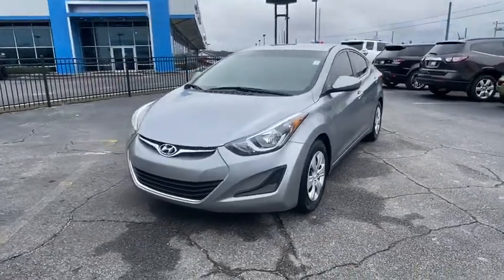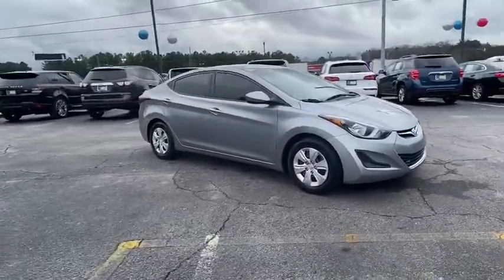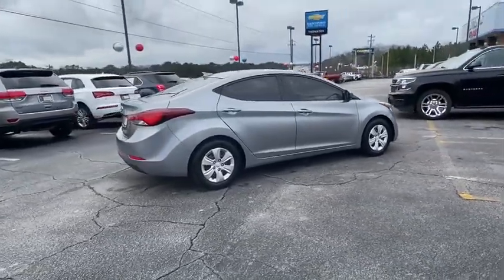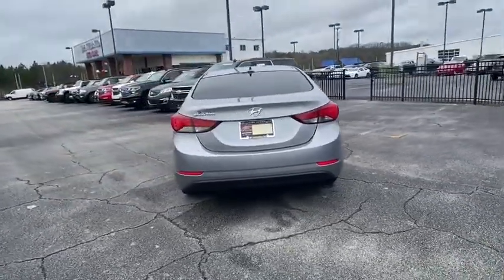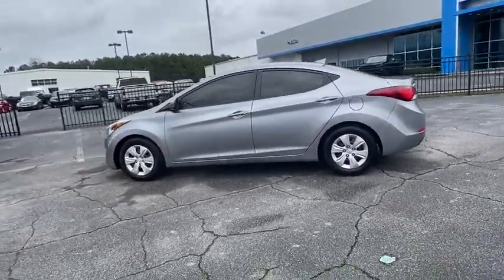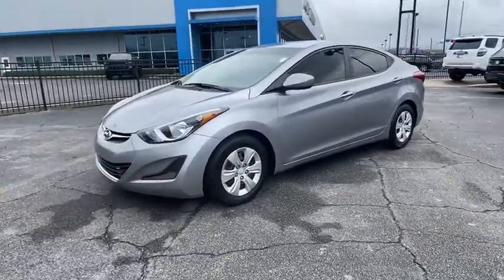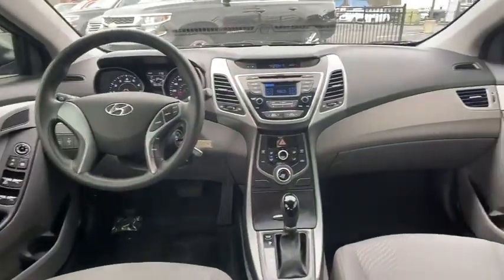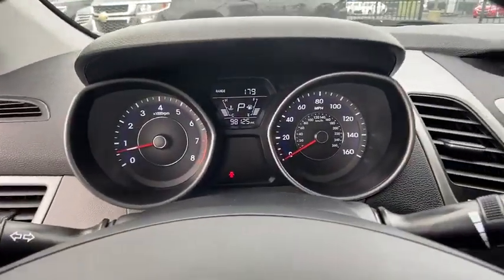2016 Hyundai Elantra Lithia Springs, Douglasville, Powder Springs, Smyrna, Atlanta, GA N20411A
Shale Gray Metallic Used 2016 Hyundai Elantra available in Lithia Springs, Georgia at John Thornton Chevrolet. Servicing the Douglasville, Powder Springs, Smyrna, Atlanta, GA area.

PREMIUM LEATHER SEATING!!, HEATED SEATS!!, DUAL POWER SEATING!!, ALLOY WHEELS!!, NON SMOKER VEHICLE!!, AM/FM radio: SiriusXM.brbrbrThank you for considering this beautiful 2016 Hyundai Elantra SE finished in stunning shale gray metallic with Black w/Leather Seating Surfaces.brbrGO WEST to John Thornton Chevrolet, Celebrating 60 Years, Selling Chevy since 1957! Thank you for your interest in John Thornton Chevrolet! We happily serve Lithia Springs, Douglasville, Smyrna, Marietta, Kennesaw, Vinings, Atlanta, Dallas, Acworth, Villa Rica and proud to be your Chevrolet Dealer for all of West Georgia by providing quality automotive services and unrivaled customer service. Awards:br  * 2016 KBB.com 10 Best Used Compact Cars Under $15,000   * 2016 KBB.com Best Buy Awards Finalist   * 2016 KBB.com 5-Year Cost to Own Awards